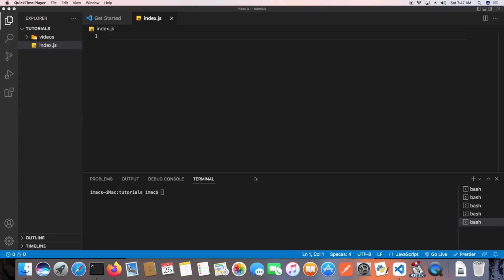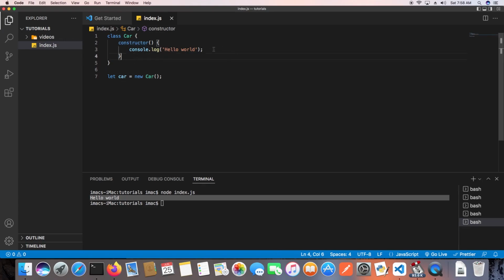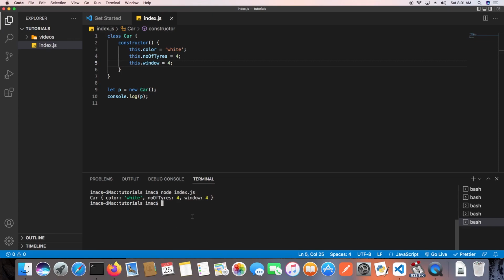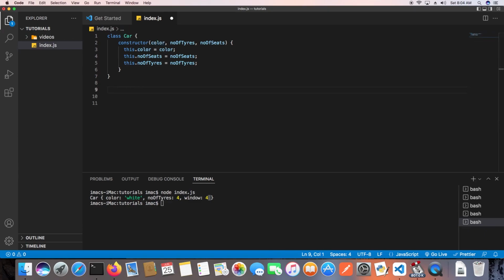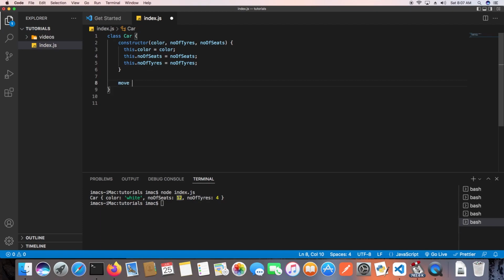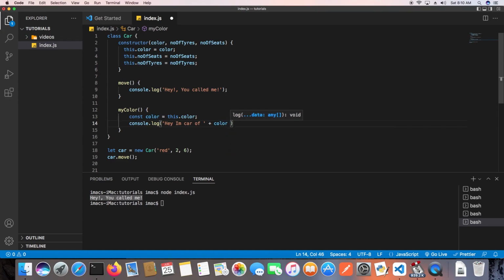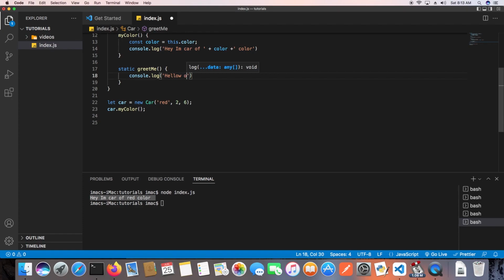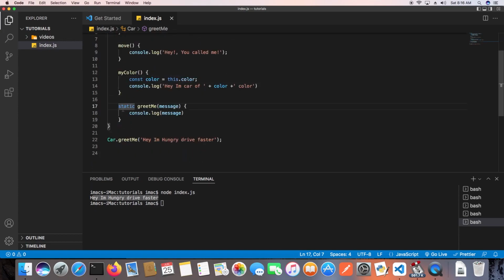Javascript Class and Objects Fundamentals